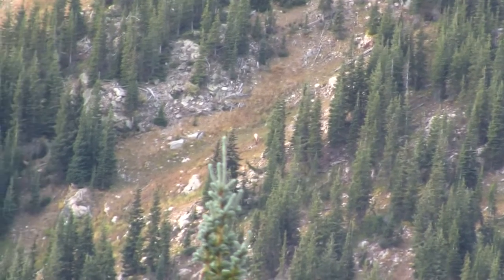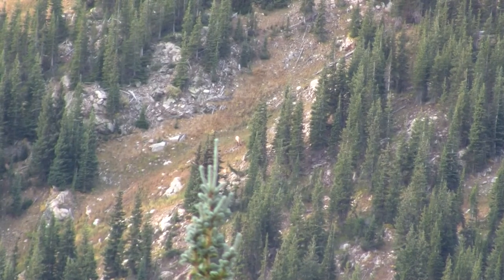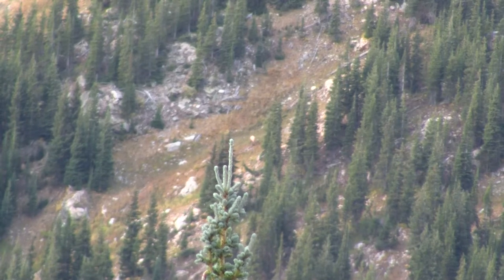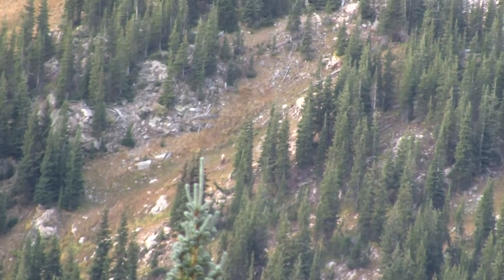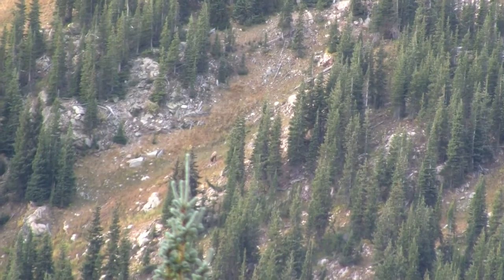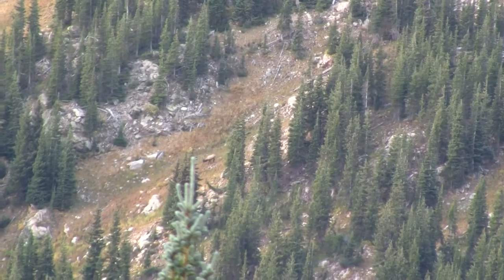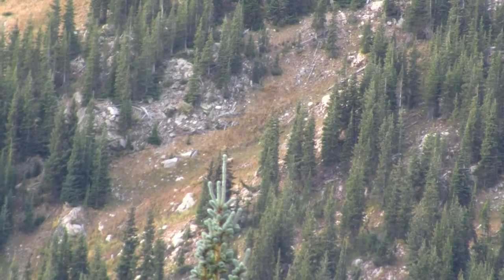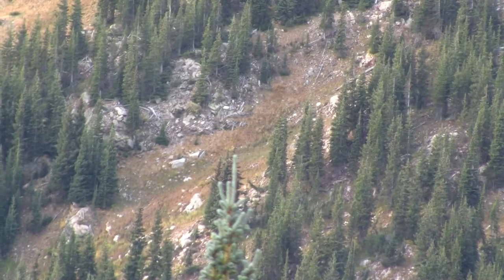320 Pass 2